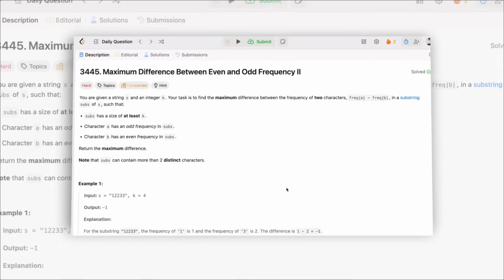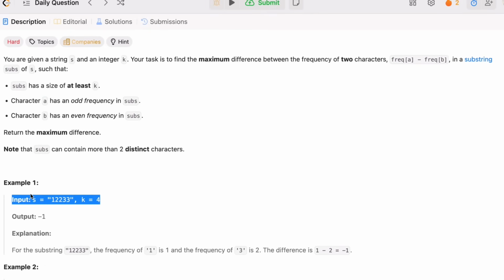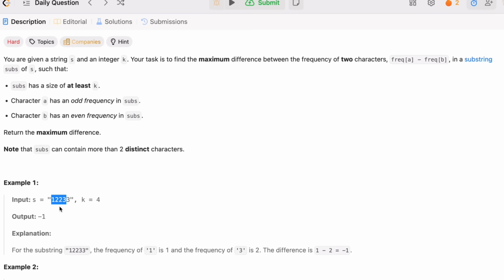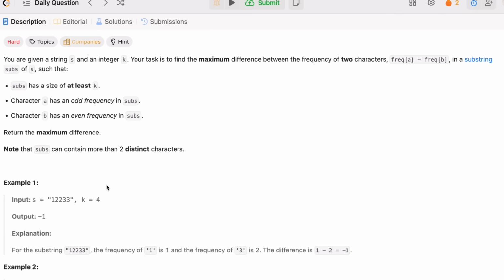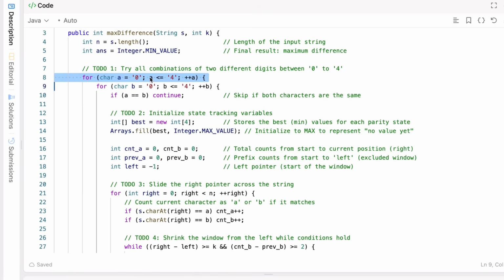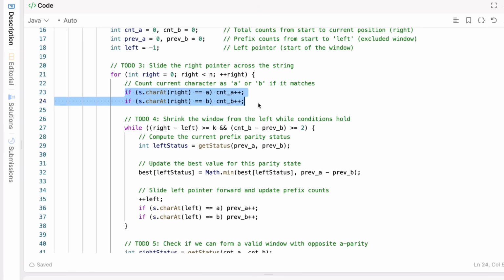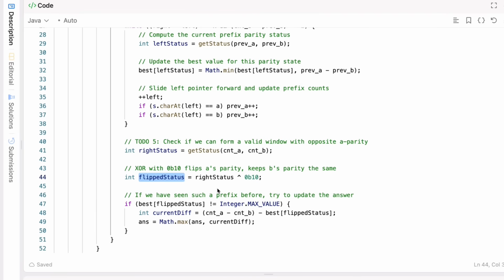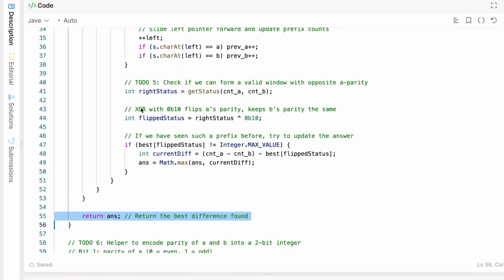Leetcode 3445. Maximum Difference Between Even and Odd Frequency II | Sliding Window + Bitmask 🔥